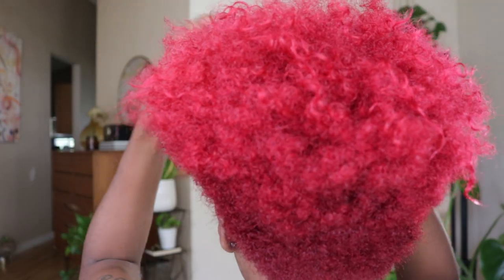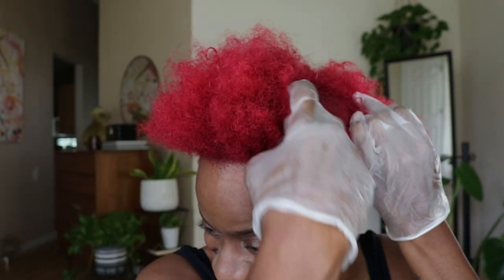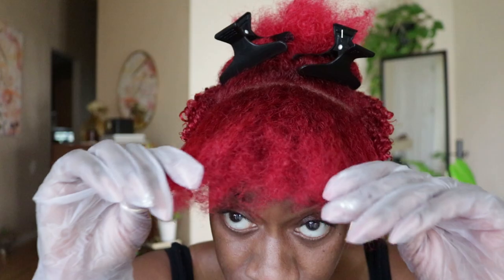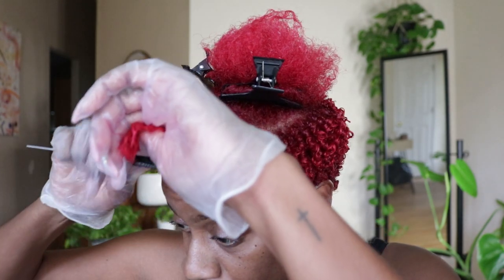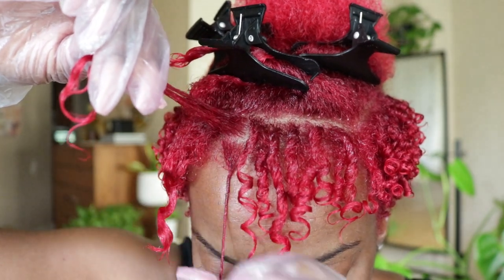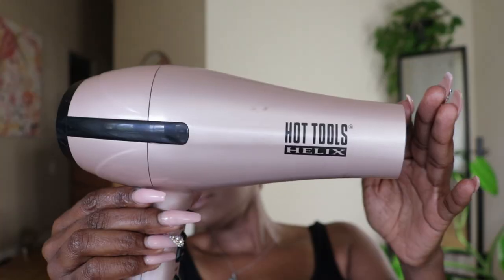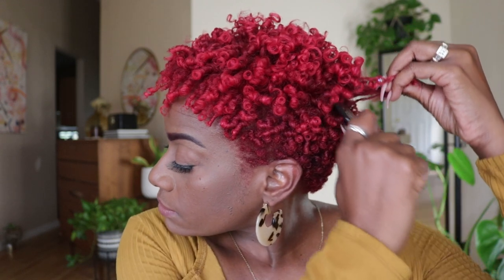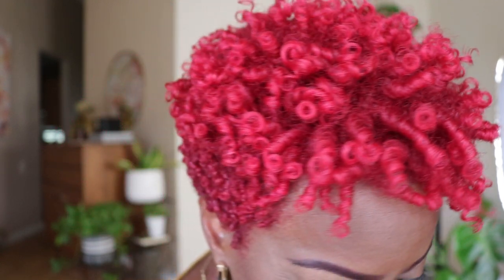NEW Finger Coil Tutorial (No Coil Out Needed) | RushOurFashion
Hey Guys! I wanted to share my easy Finger Coils with you all! It's the perfect style for you to try during this time. I hope you guys love the tutorial. If you  recreate this style, be sure to snap a pic & tag me  @RushOurFashion!

You the real MVP if you do all that!